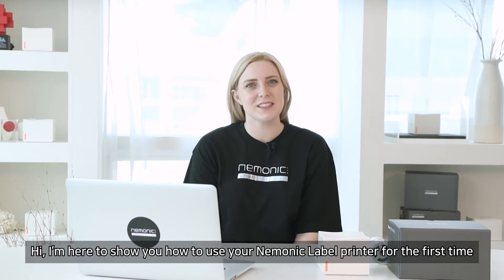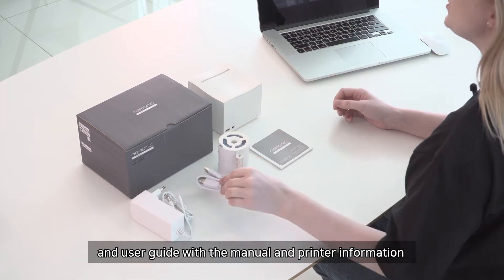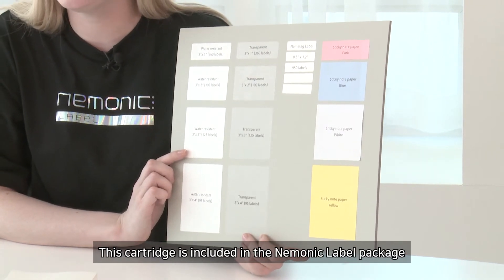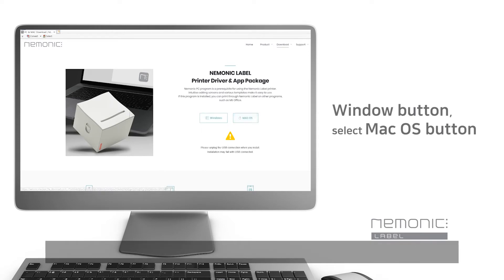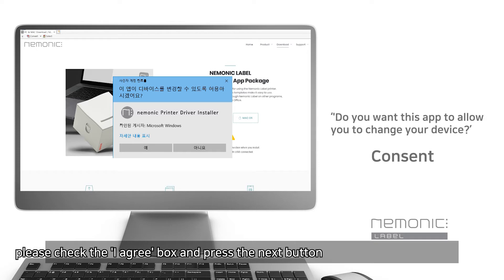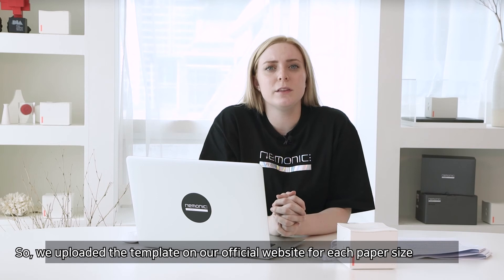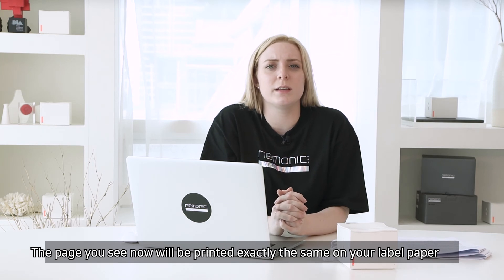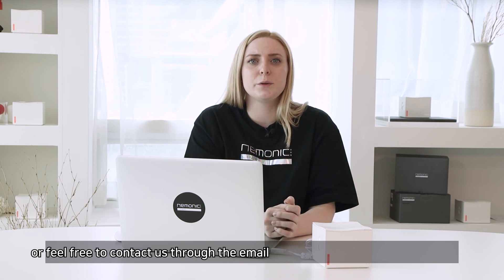Nemonic Label Tutorial - PC setup guide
Watch the step by step instructions on how to set up Nemonic Label PC drivers.